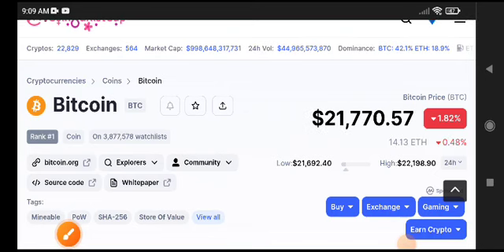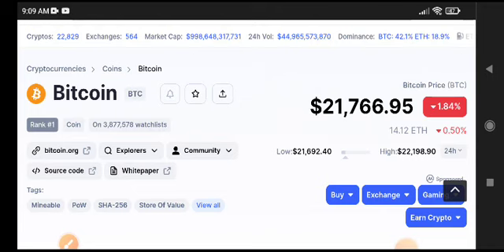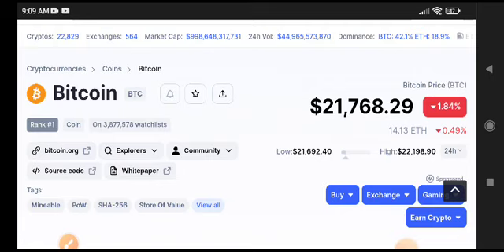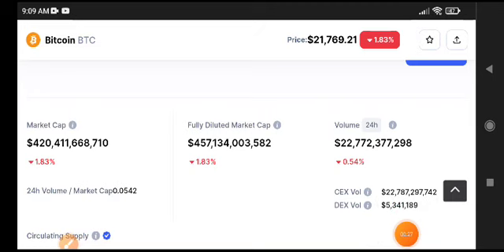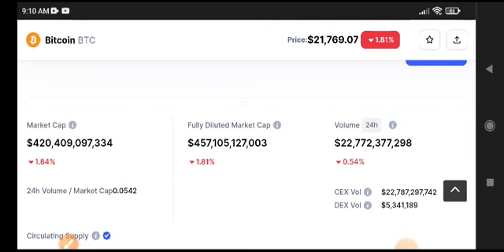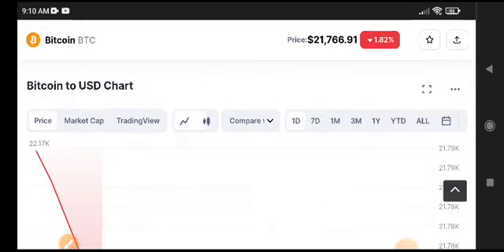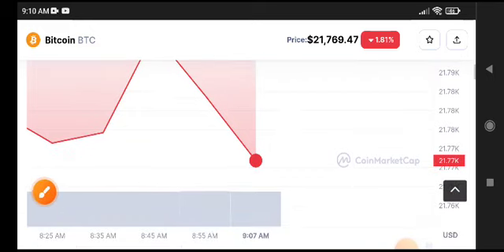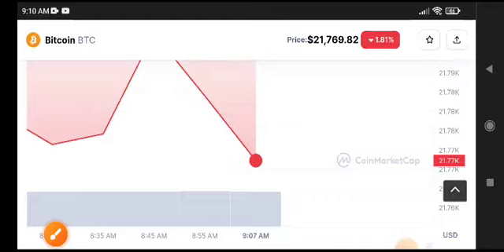Bitcoin Price Prediction Update! BTC News Today